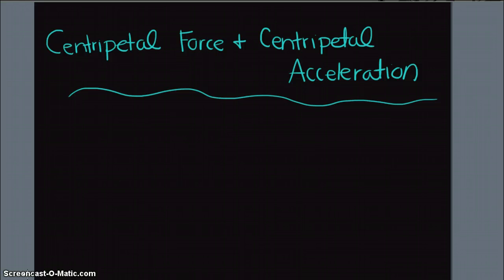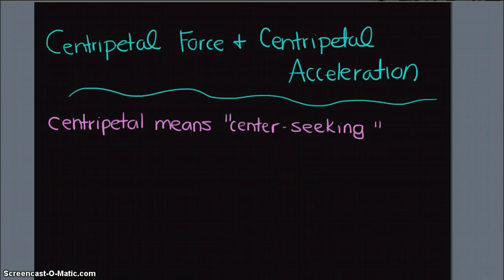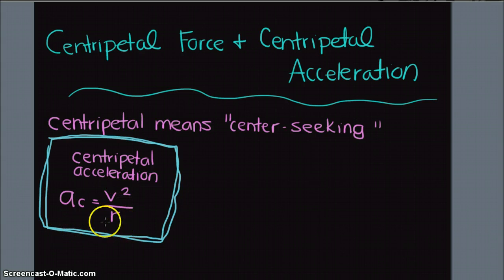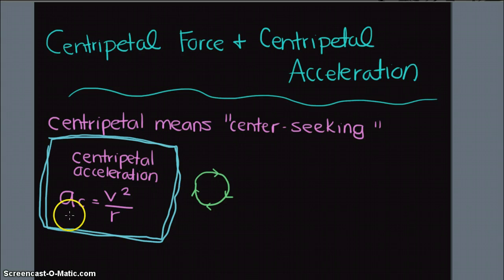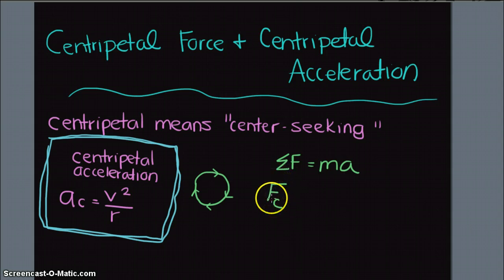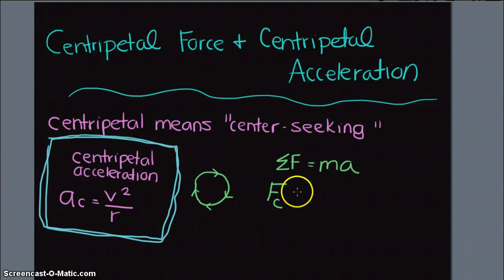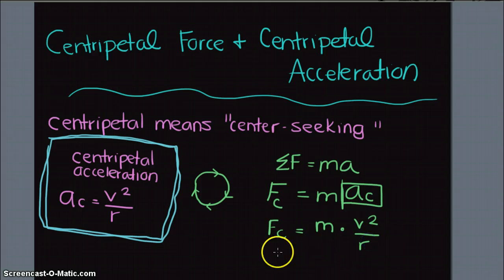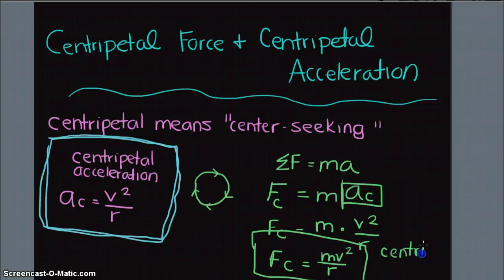AP Physics 1: Circular Motion 2: Centripetal Force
a brief overview of centripetal force